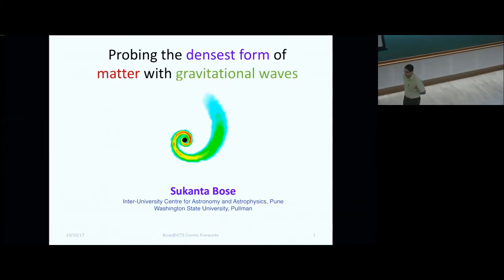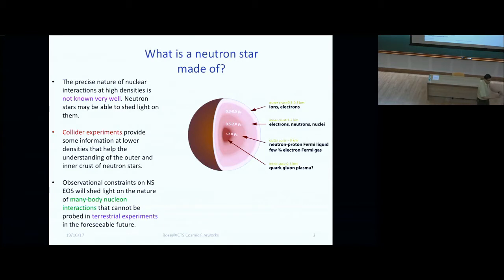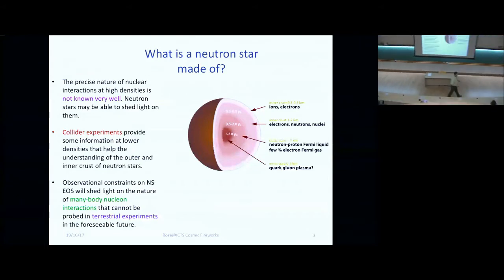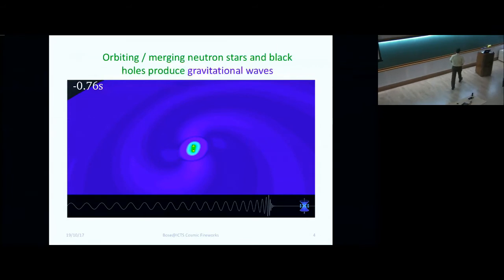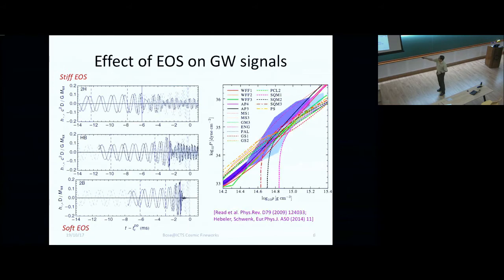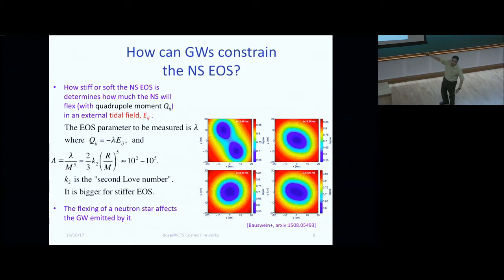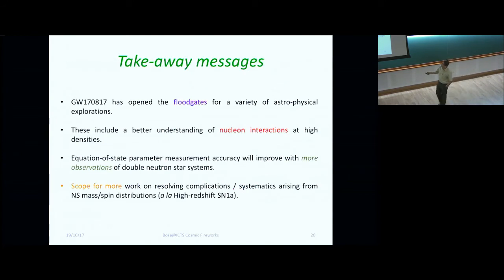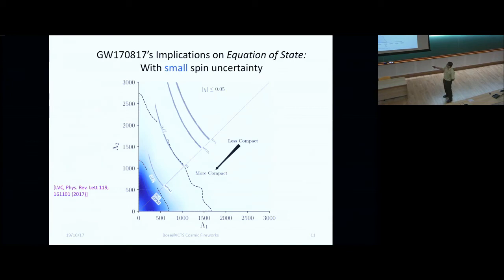Probing the densest from of matter with gravitational waves by Sukanta Bose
Date and Time: 19 October 2017, 10:00 - 13:00

The recent detection of gravitational waves from a merging binary neutron star system, along with follow-up observations in the full frequency band of the electromagnetic spectrum mark the dawn of multimessenger astronomy. In celebration of this wonderful milestone in astronomy, ICTS is organizing a half-day scientific event. The event will feature several talks summarizing the gravitational and electromagnetic observations, accessible to general scientists and scientifically inclined public.